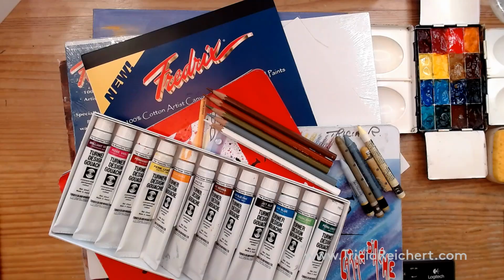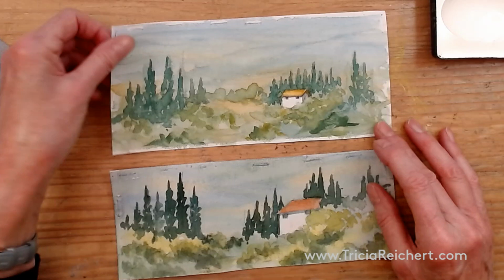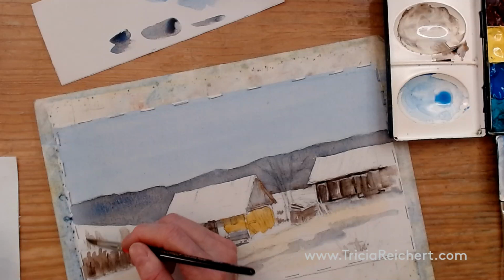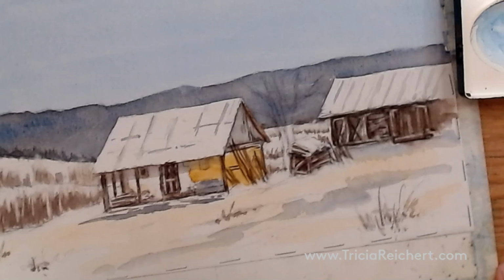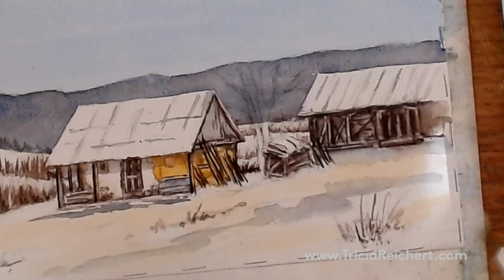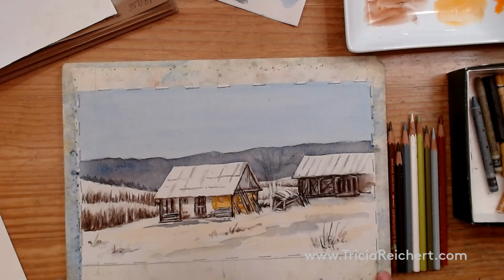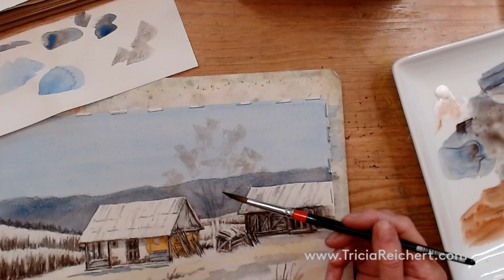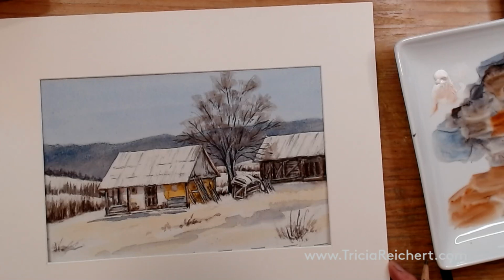Watercolor Mixed Media on Watercolor Canvas - CCWS Demonstration/Lesson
In this (unedited) Watercolor demonstration/lesson for the Central Coast Watercolor Society (California, USA), I show you how I use Watercolor, Gouache, Watercolor Crayons and Watercolor Pencils in a demo of the Winter Barn subject.
Firstly, I talk about the supplies and the watercolor canvas surface and also show you some possibilities of how to use these different media in a variety of my paintings. Look for more of my classes on Tricia.Yondo.com